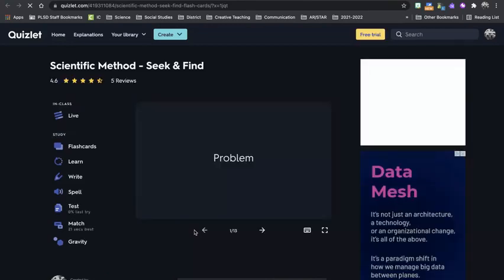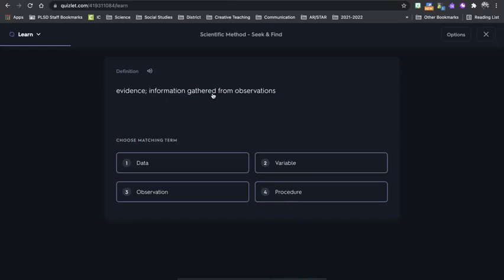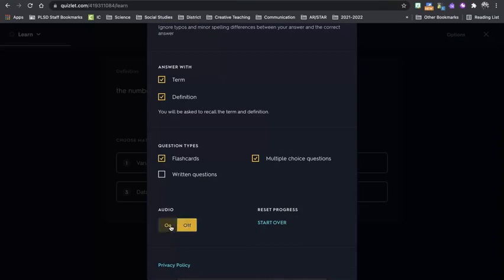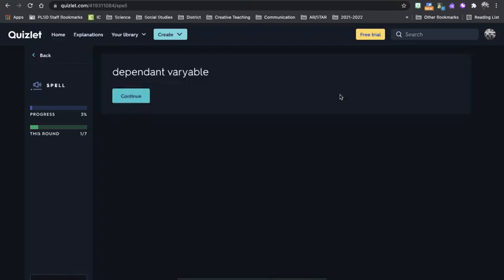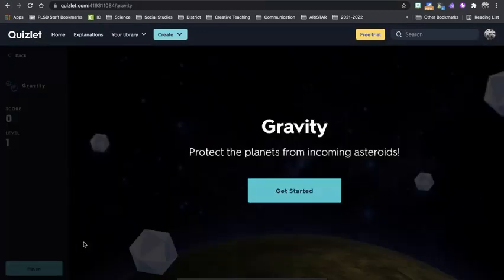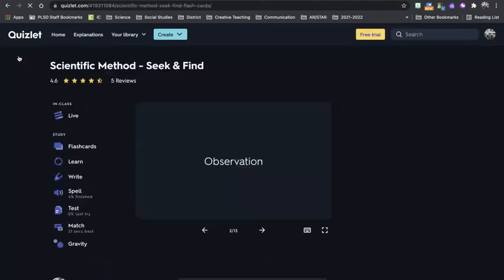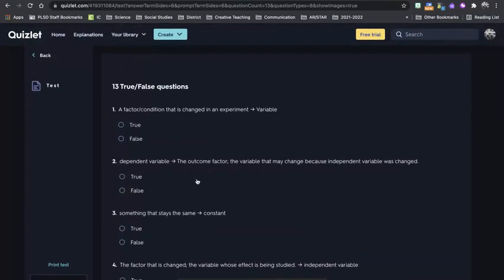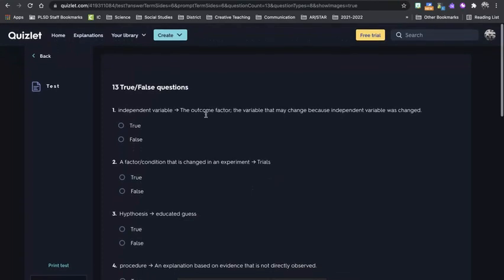How to use Quizlet